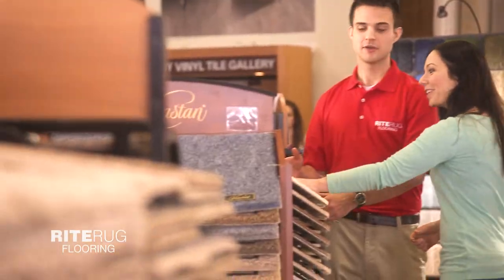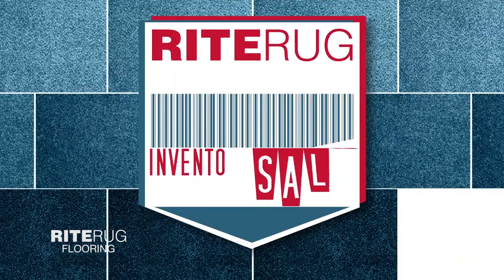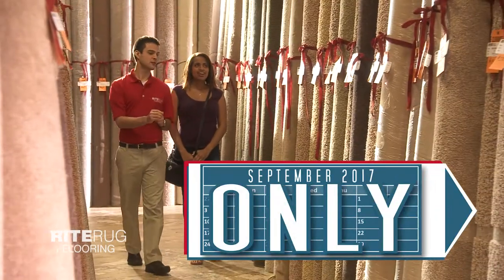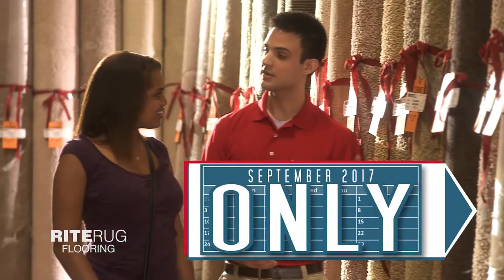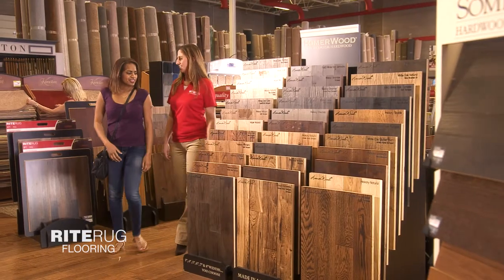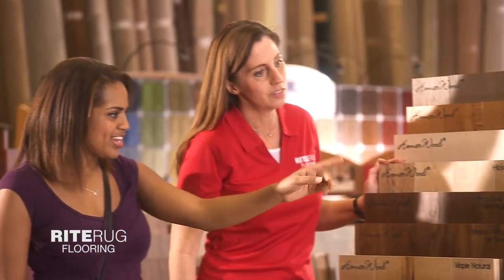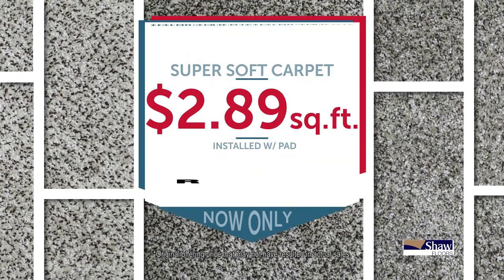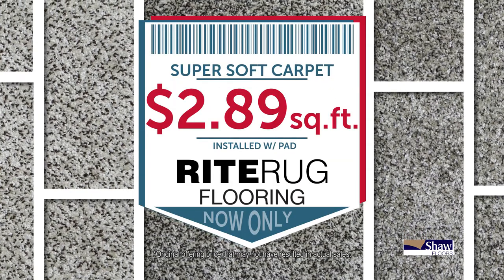Inventory Reduction Sale! SEPTEMBER 2017 ONLY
INVENTORY REDUCTION SALE
Unheard of Deals on ALL in stock inventory!

Thousands of I stock selections like this:
TEXTURE CARPET For only $2.89 sq. ft installed